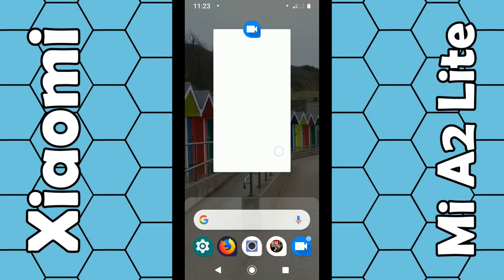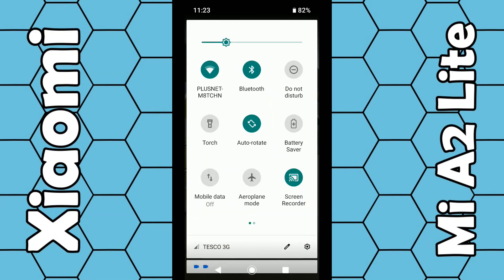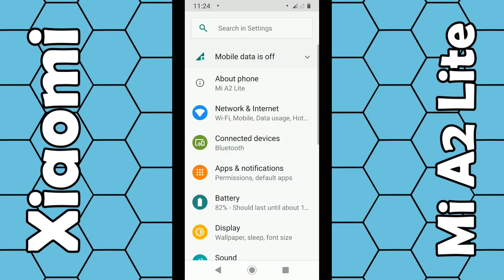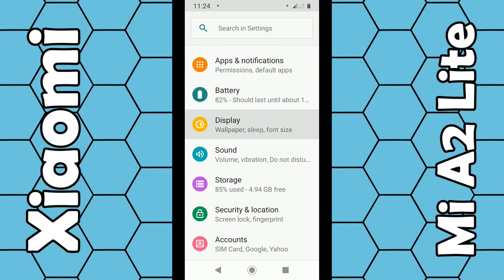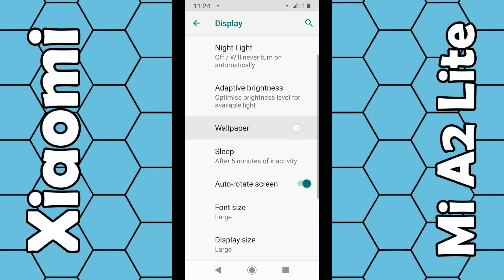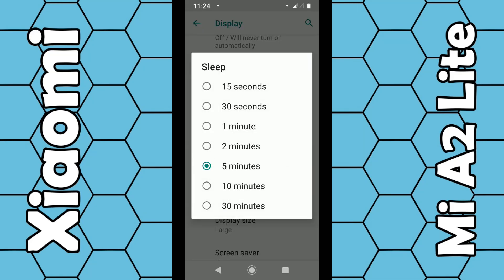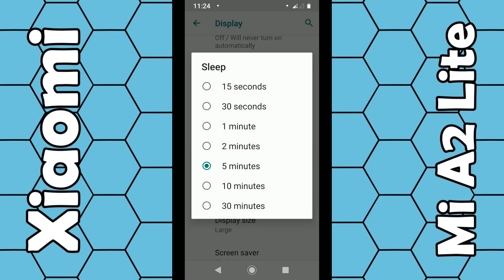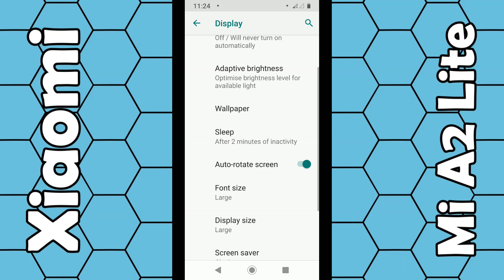How to Change the Display Sleep Time on the Xiaomi Mi A2 Lite Phone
In this video I'll show you how you can change the display sleep time on the Xiaomi Mi A2 Lite phone.

You can choose from between 15 seconds and 30 minutes for the screen to switch off automatically after you stop using the phone...